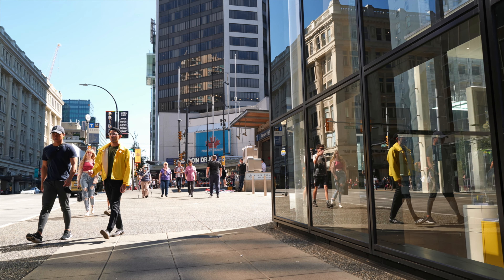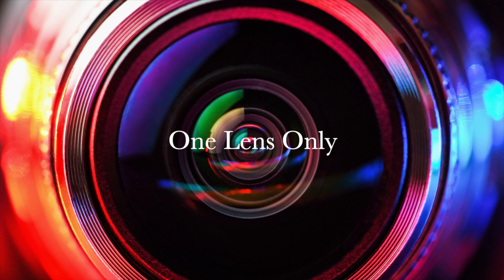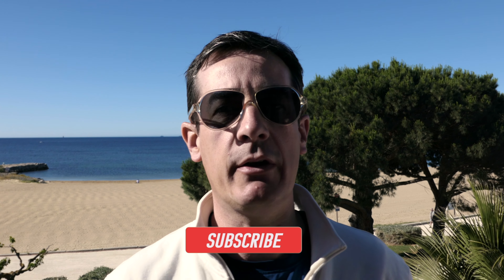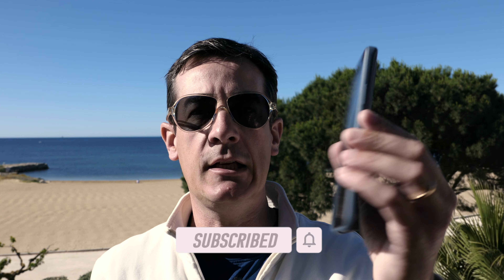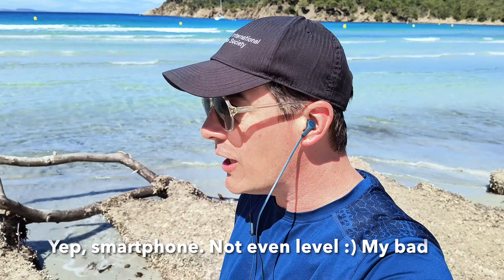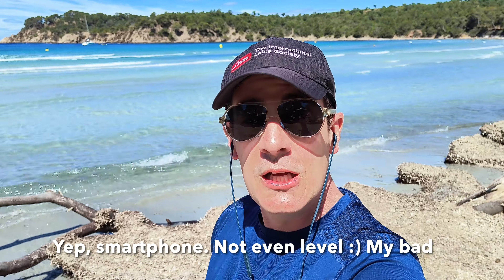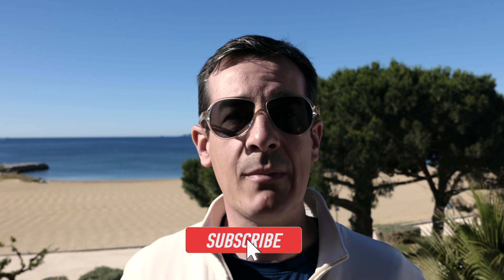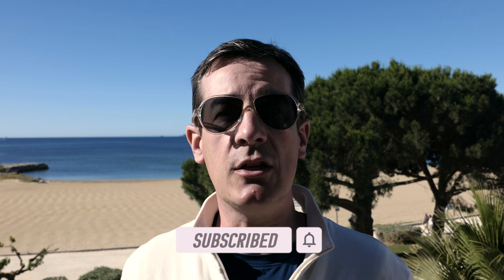Lumix vs. Moto: smartphone or point and shoot?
Alright, we are all fond of our iPhones (I do not, I have a cheap Motorola). But what about our point and shoot cameras?
If I show you a few captions, can you tell me which is which?

Is the smart part of it that is winning, or the old, nice glass in front of the sensor?

Recorded with my Lumix LX15.

If you'd like to contribute to this channel, you can do it